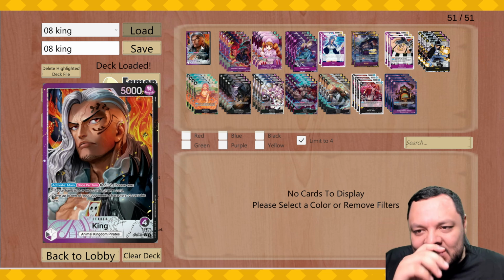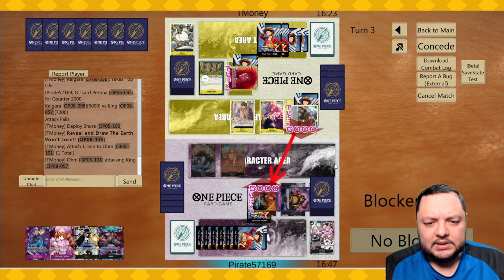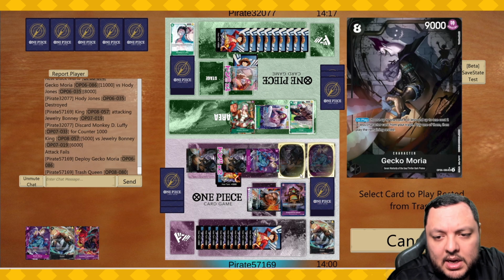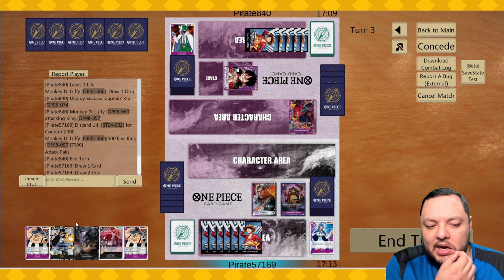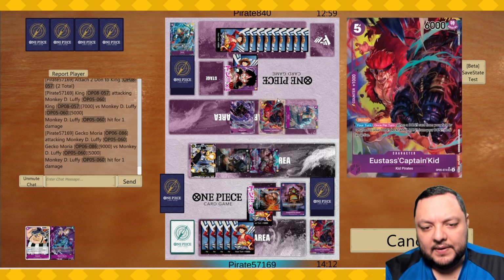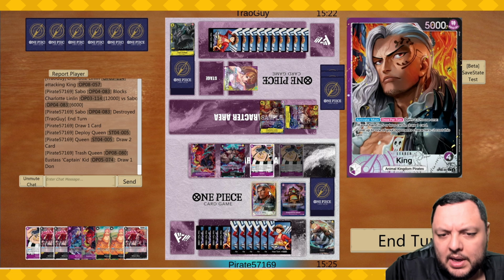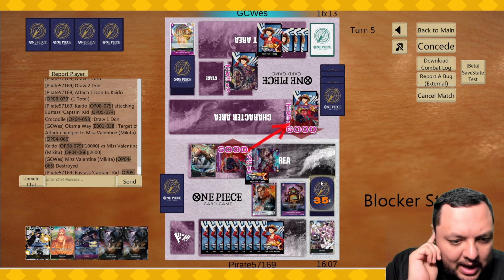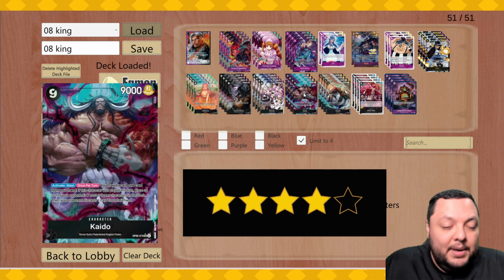OP8 King, Searchable Onigashima is a Thing Now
00:00 Deck Profile
05:02 Game 1
09:26 Game 2
20:07 Game 3
28:09 Game 4
33:40 Game 5
39:07 Game 6
45:07 Deck Rating